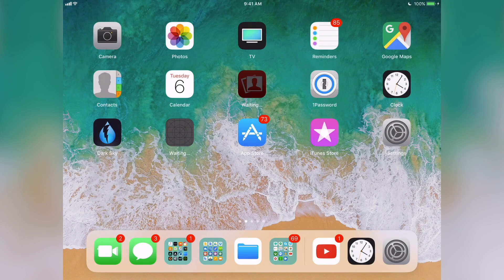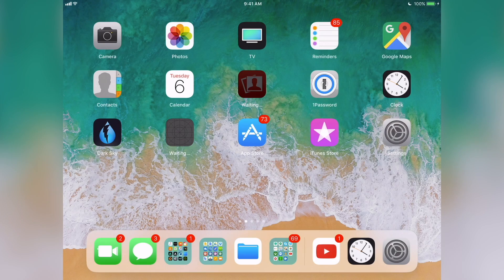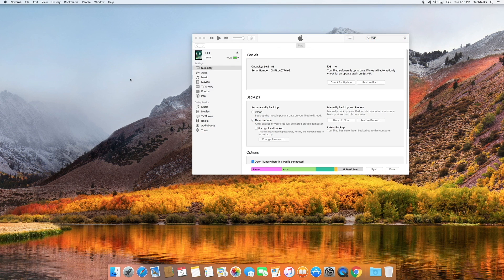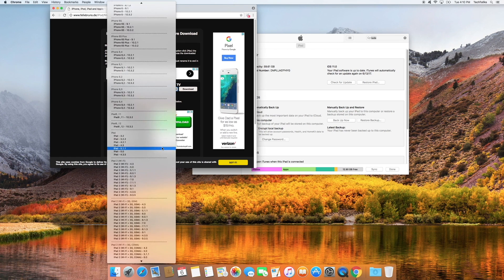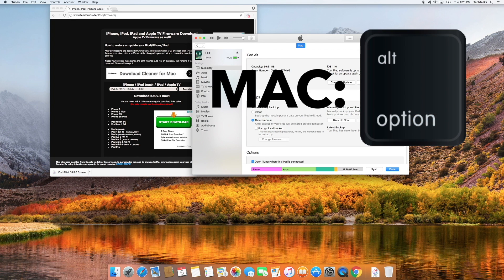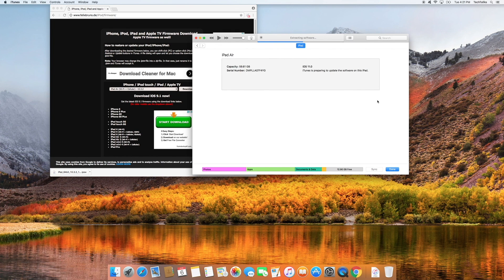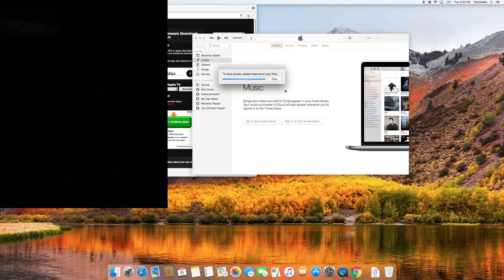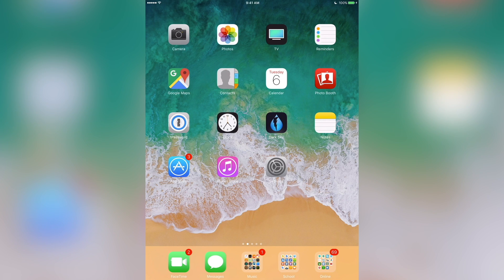How To Downgrade iOS 11 Beta to iOS 10.3.2 WITHOUT LOSING ANY DATA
Here's how to downgrade from iOS 11 to iOS 10, while keeping all your data! It's super easy and should take 15/20 min!